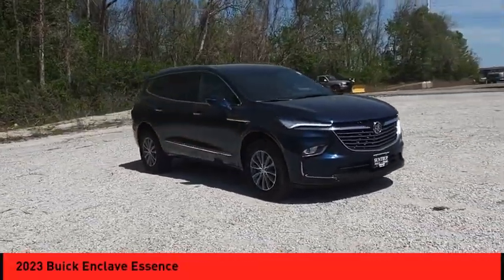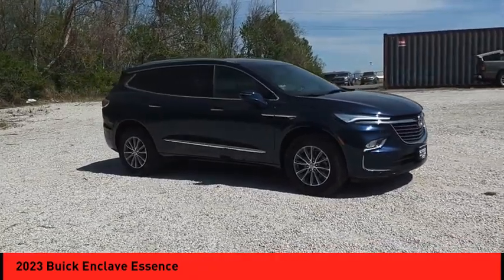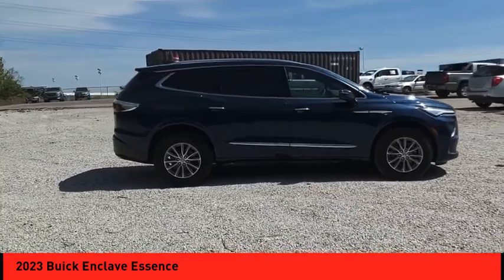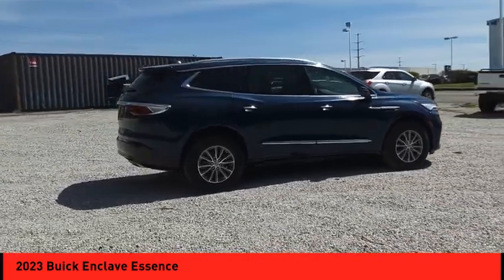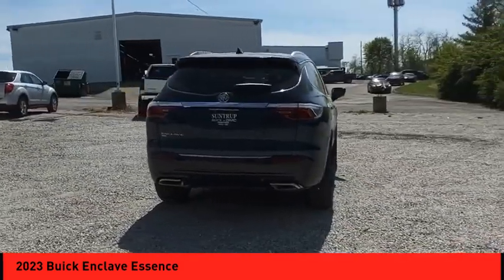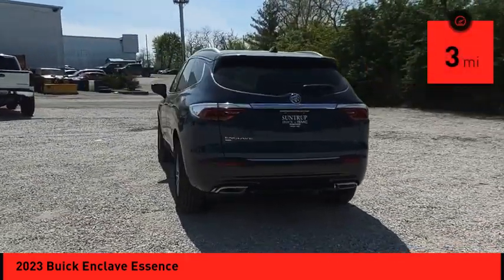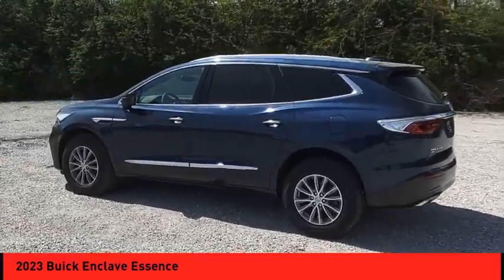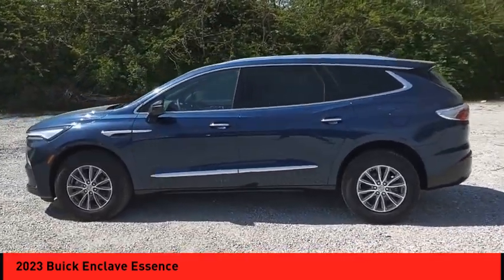2023 Buick Enclave St. Peters MO 26630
2023 Buick Enclave Essence

The 2023 Buick Enclave Crossover 4x4 is a vehicle that offers an impressive combination of safety, performance, and luxury. It has a blue exterior and boasts a 3.6 liter 6 cylinder engine with fuel injection for maximum efficiency. This car also comes with 5 out of 5 stars in crash test ratings, making it one of the safest and most reliable cars on the road today. Purchase your vehicle completely online and WE'LL DELIVER it to your home! * After market Equipment may not be reflected in the price above **Price does not include $598 painted pinstripe were applicable, Processing fee of $399, Tax, Title or License.